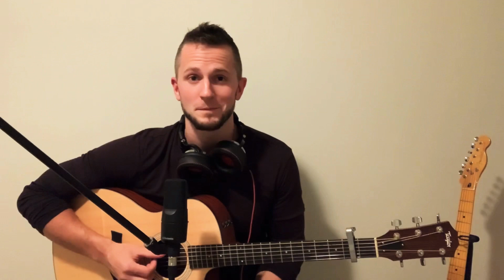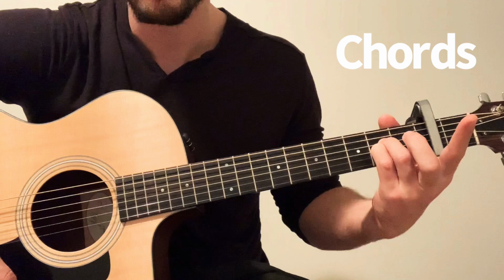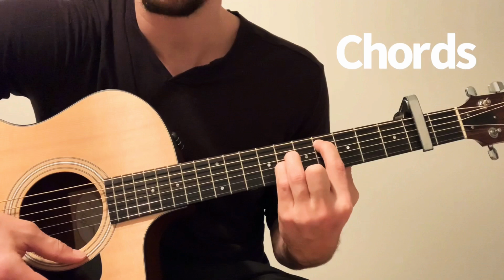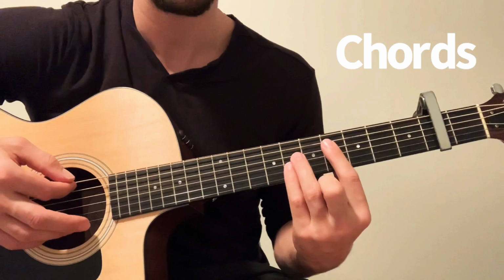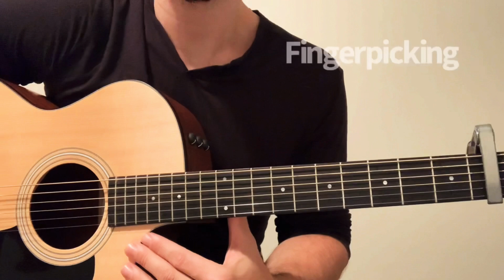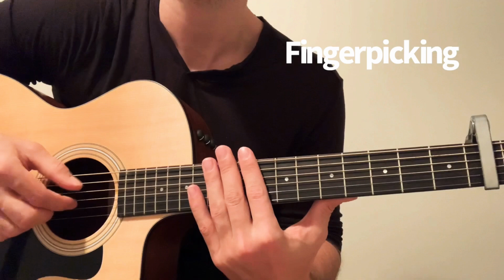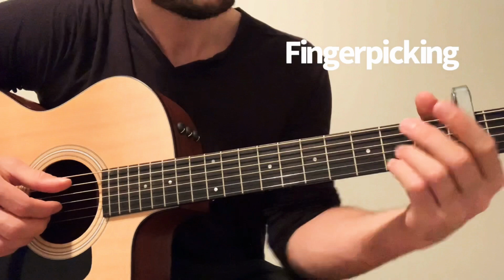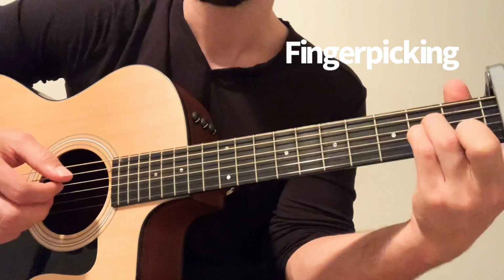How to play “Got What I Got” - Jason Aldean Cover & Guitar Lesson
5 minute guitar lesson teaching "Got What I Got" by Jason Aldean.

0:00 - Playthrough
1:16 - Welcome
1:58 - Chords
3:48 - Fingerpicking
5:42 - Wrapping things up

Asus2       B           C#m
0 0 0
0 0 0
2 4 6
2 4 6
0 2 4
X X X